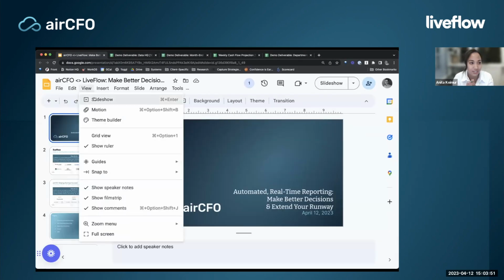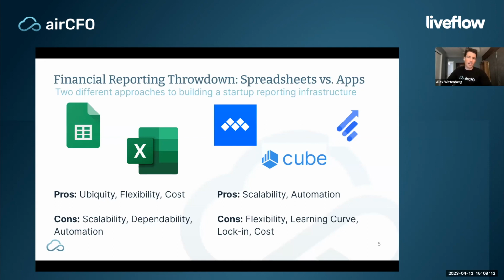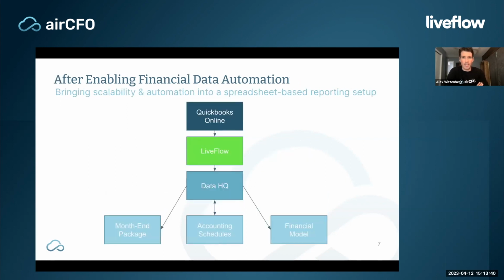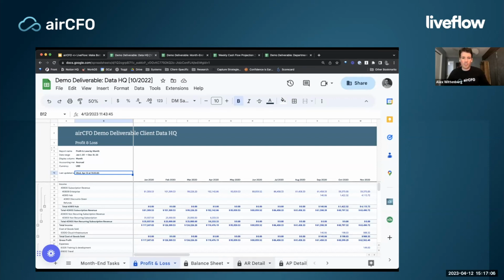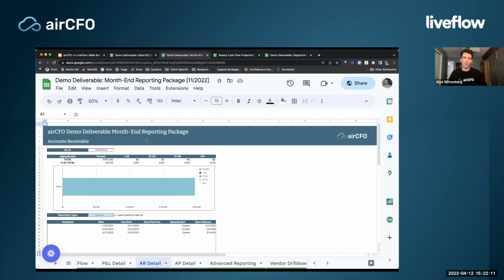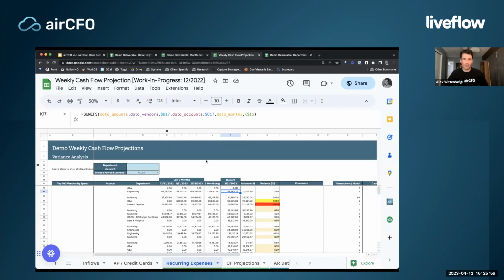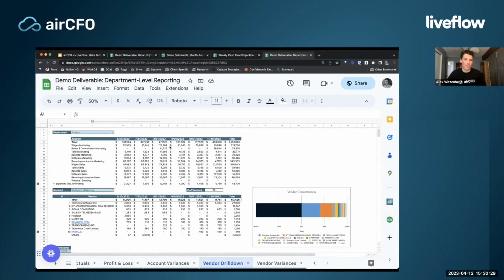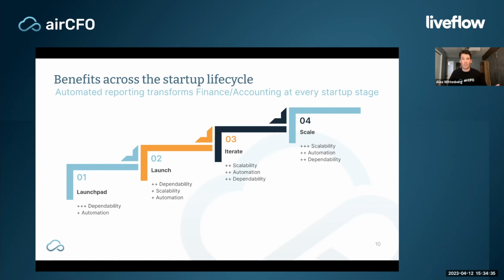Webinar: Increase Financial Visibility & Extend Your Runway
Unlock the secrets to financial success for your startup! 🚀 In this exclusive airCFO & LiveFlow webinar, join Alex Wittenberg, airCFO's COO and Anita Koimur, LiveFlow's Cofounder & COO, as they shares powerful insights on how real-time reporting can revolutionize your financial decision-making. 💪

In this information-packed session, you'll learn:
🔹 The value of live financial dashboards for gaining insights
🔹 How to integrate automation to boost productivity
🔹 Tips on extending your runway and optimizing cash flow

Whether you're a seasoned entrepreneur or just starting out, this webinar is a must-watch for anyone looking to level up their startup's financial strategy. Don't miss out on these valuable lessons that can set your business on the path to success! ✨

🎁 Get NASBA Approved CPE or IRS Approved CE. Launch the course on EarmarkCPE to get free CPE/CE for listening to this episode

Timestamps:
00:00 Introduction (LiveFlow & airCFO)
1:48 Webinar topics
3:23 Spreadsheets vs Apps
8:18 Before Automated Reporting
9:50 With Automated Reporting
11:40 Reporting Infrastructure Demo
28:07 End Goal (Fully Automated Reporting)
29:07 Automated Reporting Benefits across Startup lifecycle
15:40 Integrating Automation for Productivity
31:10 Q&A Session
37:27 Closing Remarks